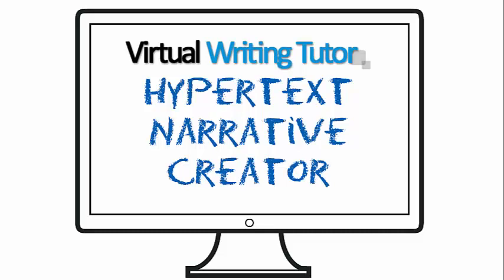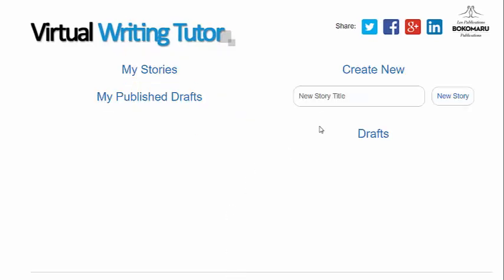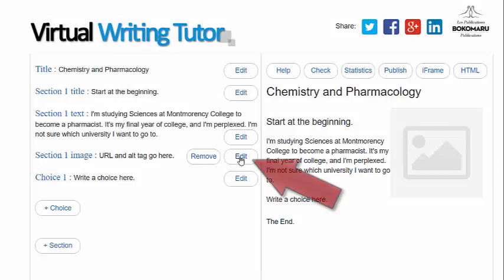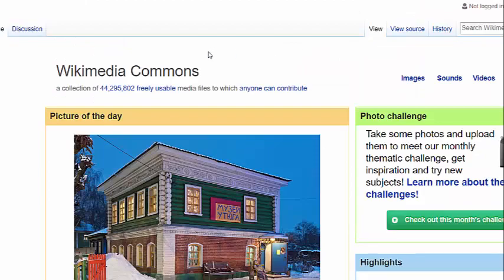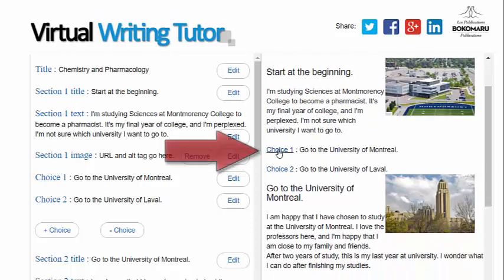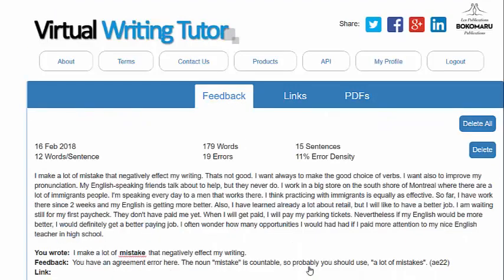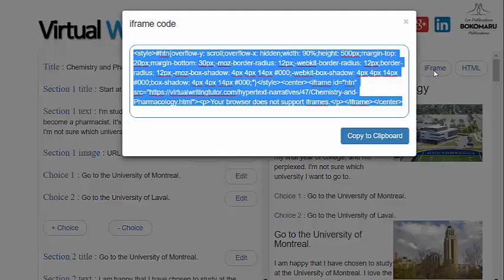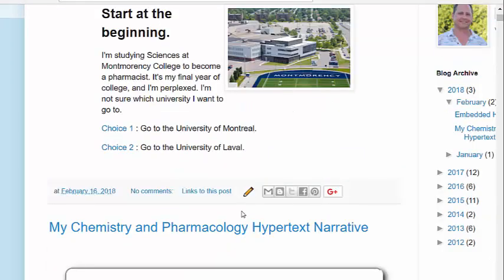How to Use the Hypertext Narrative Creator on the Virtual Writing Tutor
Create hypertext narratives with the Virtual Writing Tutor, and improve your vocabulary, grammar, and digital literacy skills in the process. is a 100% free grammar checker created for English Second Language Language Learners.